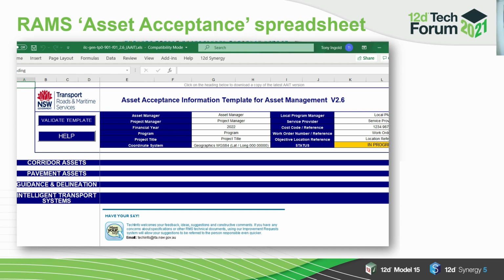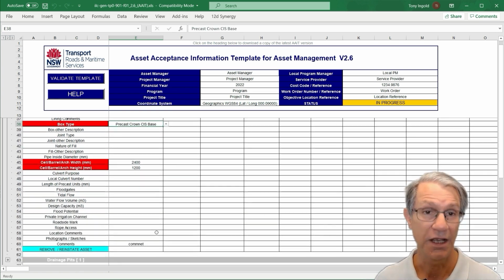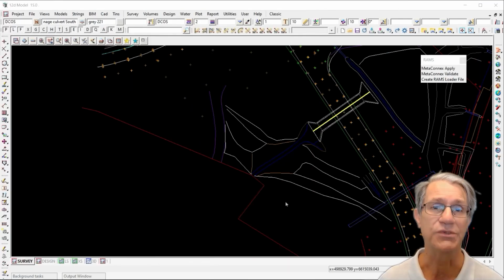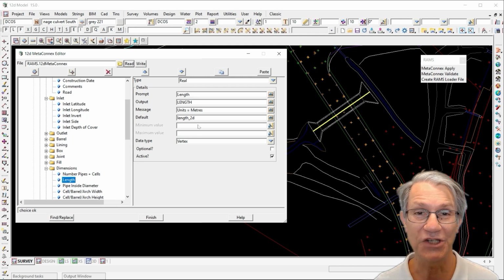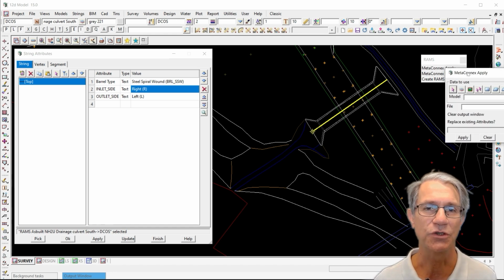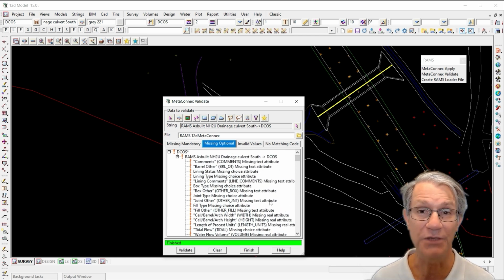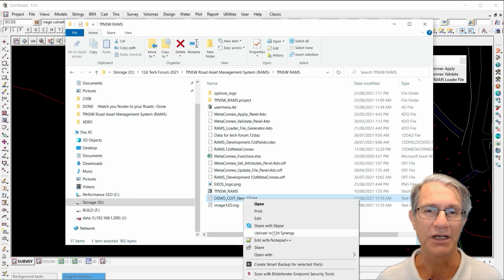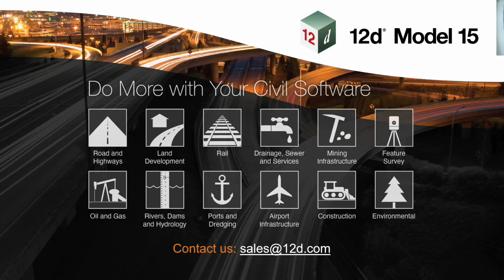12d Model Tutorial: Generate RAMS Loader Files for Transport for NSW Assets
*Learn 12d Model with Authorised Training*
Study *12d Model* with the *Civil and Surveying Institute* through *SPOT (Self-Paced Online Training).*

Free and cost-effective training options are available, including access to a *student licence to demo, test, and practise 12d Model during the training period.*
*SPOT – 12d Model 15 Survey Construction Training*

In this video, *Tony Ingold* demonstrates a powerful workflow for generating *RAMS loader files directly from 12d Model,* helping contractors and surveyors streamline the delivery of asset data to *Transport for NSW.*
RAMS (Road Asset Management System) is the asset database used by Transport for NSW to manage highway infrastructure assets. Traditionally, contractors have had to manually enter survey and asset data into the RAMS asset acceptance spreadsheet before generating a loader file.
This workflow shows how you can significantly *reduce manual data entry, minimise errors, and automate the process* by generating RAMS loader files directly from 12d Model using advanced tools and business rules.

• How the RAMS asset acceptance spreadsheet works
• How asset data is typically submitted to Transport for NSW
• How to automate asset data preparation using MetaConnex tools in 12d Model
• How project attributes, survey data, and calculated attributes are combined
• How to validate asset data before exporting
• How to generate RAMS loader files directly from 12d Model
The example shown in this video focuses on culvert assets, including how required attributes such as location, depth of cover, culvert type, and dimensions are validated and exported.
This workflow demonstrates how surveyors and contractors can create *structured, validated asset data ready for RAMS submission* without relying heavily on spreadsheet workflows.

*Tony Ingold – Extra Dimension Solutions*
Sales, consulting, and technical support for 12d Model in *New South Wales and South Australia.*